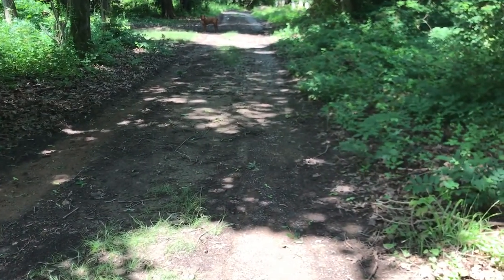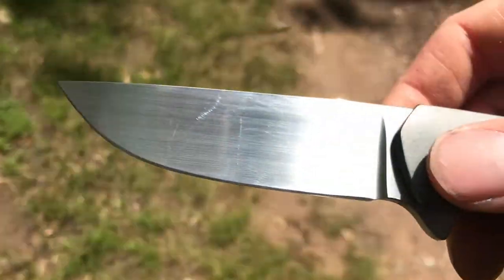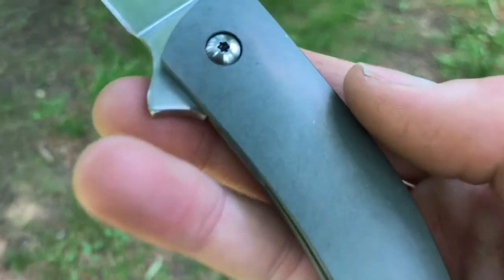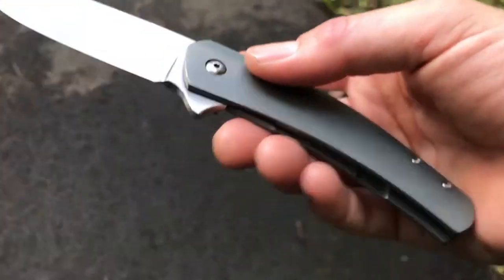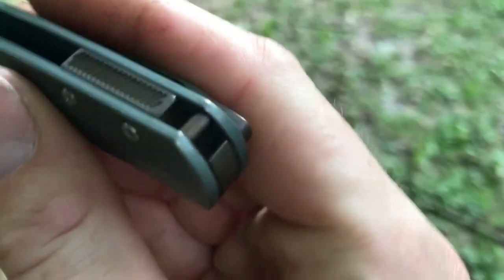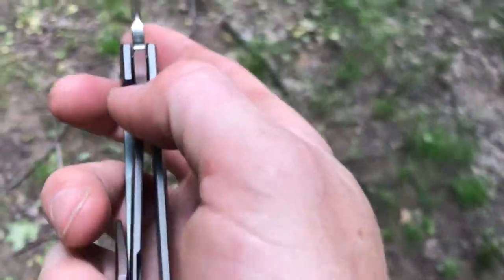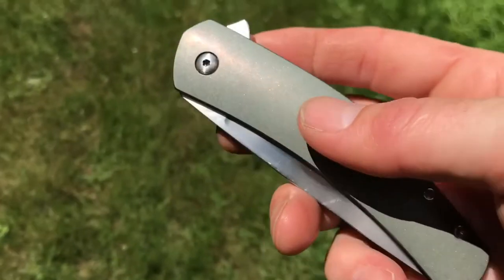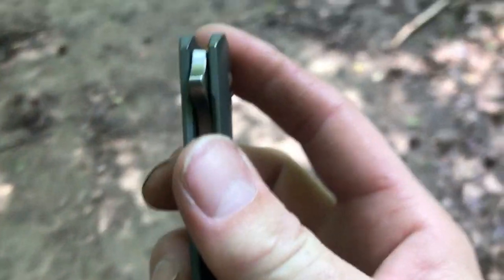Jens Anso Monaco Flipper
Quick look at the custom Monaco Flipper designed and made by Jens Anso.